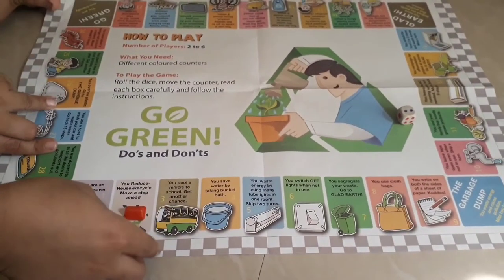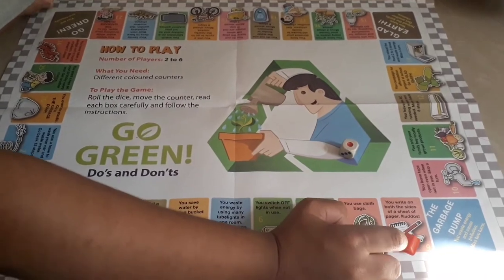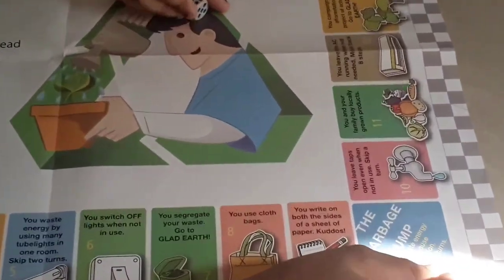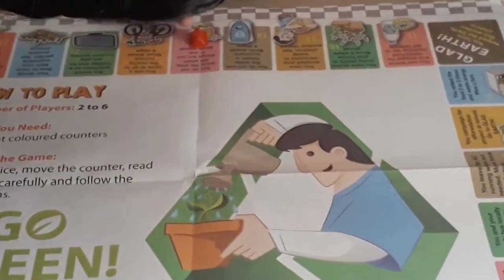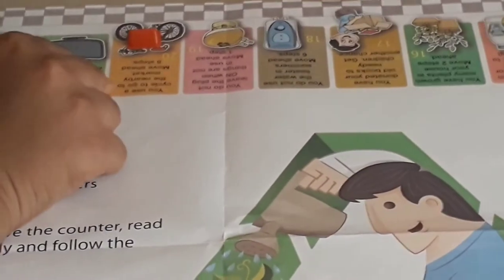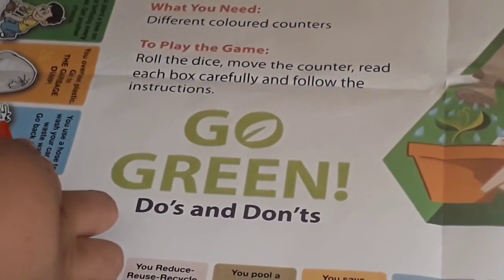|| Play Go Green Game With Kanu Kalpak ||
Play Go Green Game With Kanu Kalpak ||Do Help Nature To Been Conserved With Our Small Step || Even We Do||

Another awesome video's link 👇.